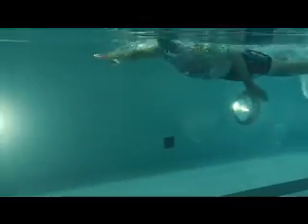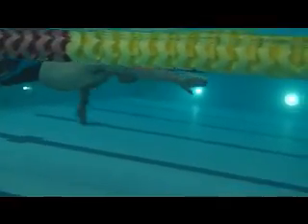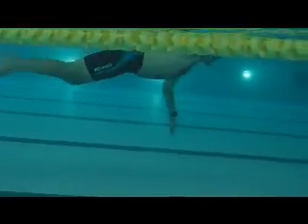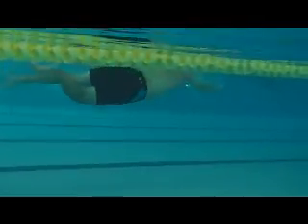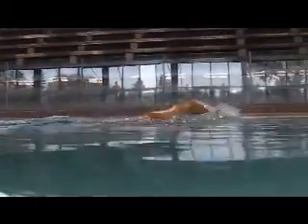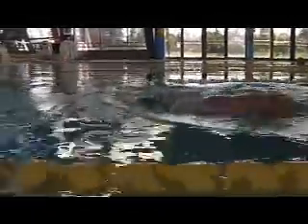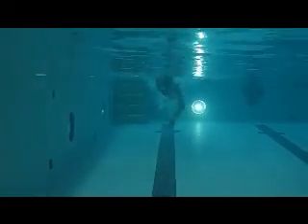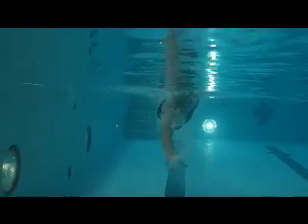Cam M swim video